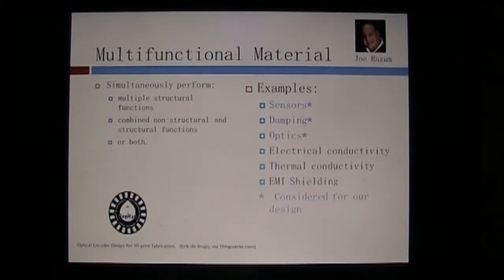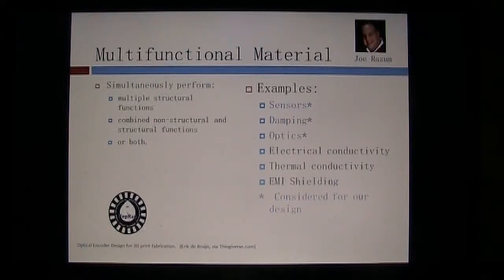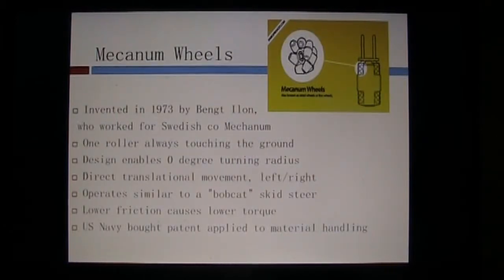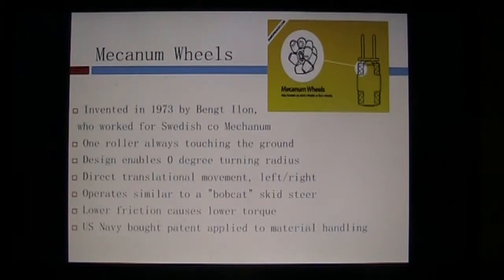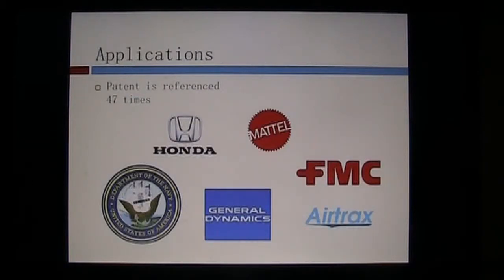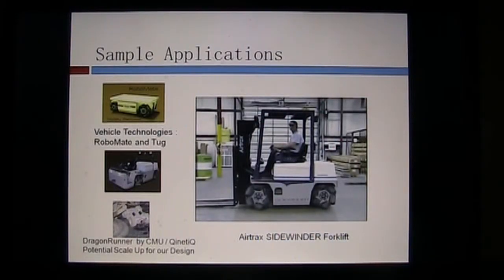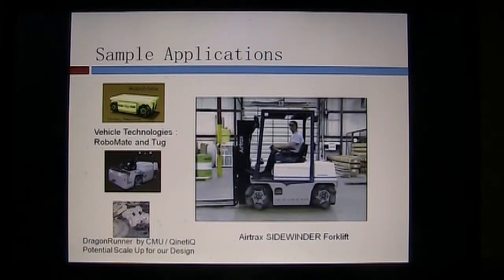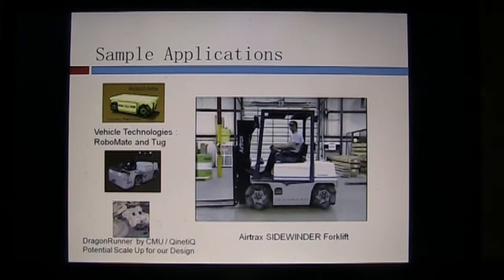MST ME459 Team6 Razum 16 9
Missouri  S&T  ME459 TEam 6 : Final presentation video of Joe Razum's part. For academic purposes only.  References/Credits available at end of full presentation. 16:9 format...higher resolution.